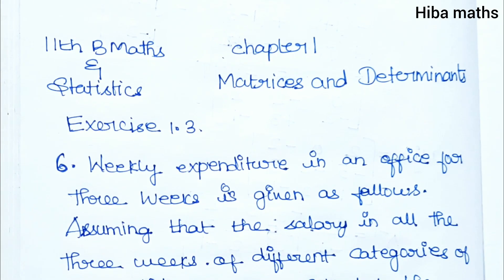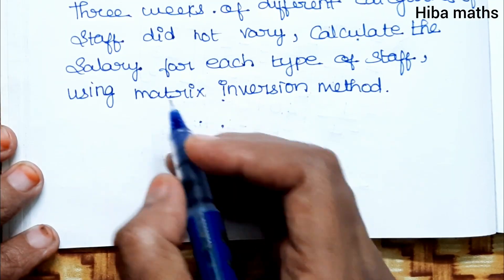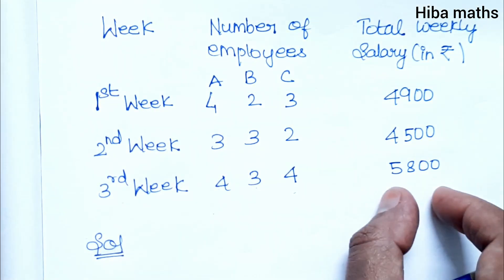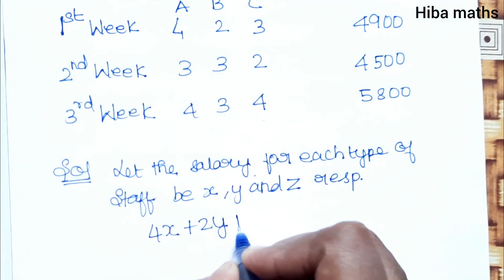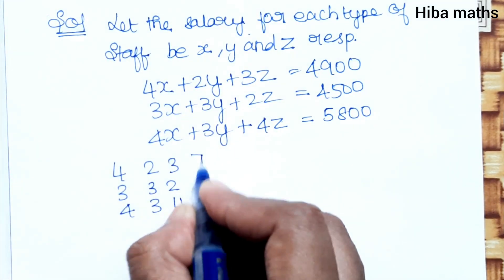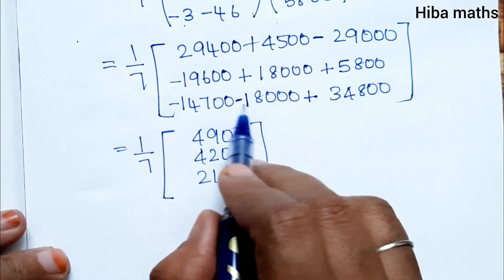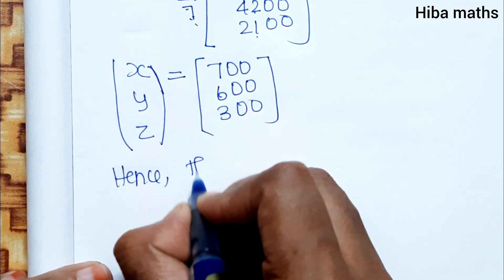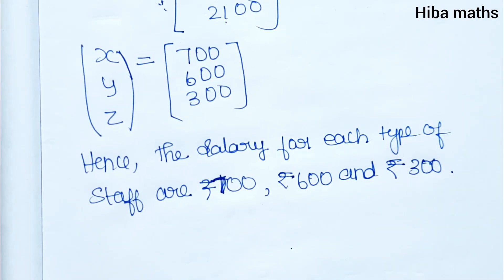11th business maths chapter 1 Matrices and Determinants Exercise 1.3 question 6 tn syllabus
11th business maths chapter 1 Matrices and Determinants Exercise 1.3 question 6

11th Business maths Matrices and Determinants exercise 1.3 question 6
11th Business maths exercise 1.3 question 6
11th Business maths exercise 1.3 sum 6
11th Business maths exercise 1.3 6th sum
11th Business maths Matrices and Determinants
11th Business maths tn new syllabus
11th Business maths book solutions

Maths tutorial 11th Business maths

11th business maths tutorial for beginners
Mathematics tutorials
Business Maths homework help
hiba maths